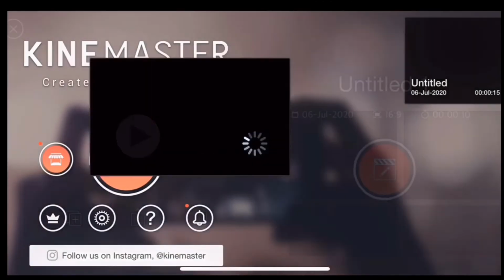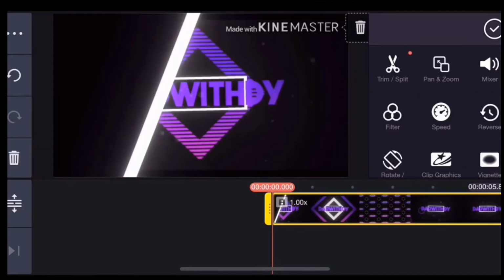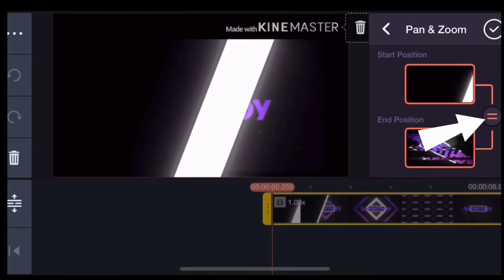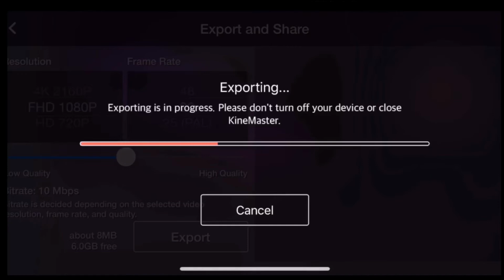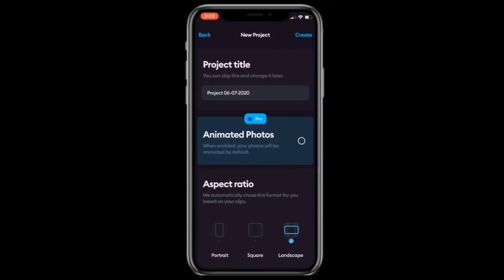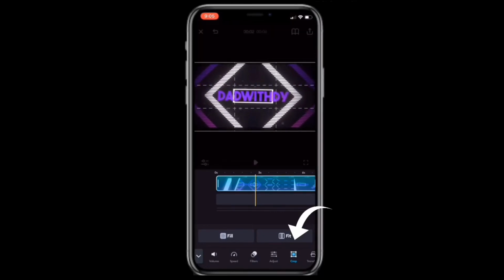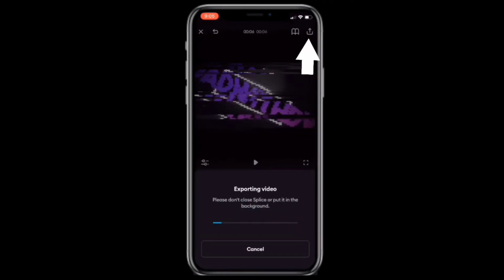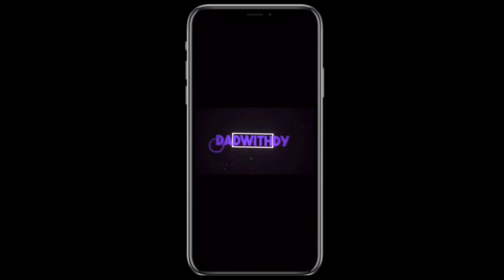How to Remove Kinemaster Watermark for FREE | iPhone | Android | Dadwithdy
This is a tutorial on how to remove kinemaster watermark for free on your iOS or android devices.